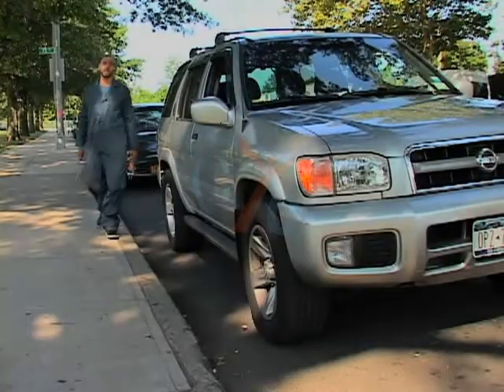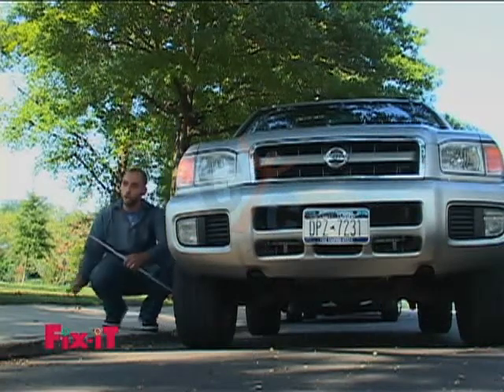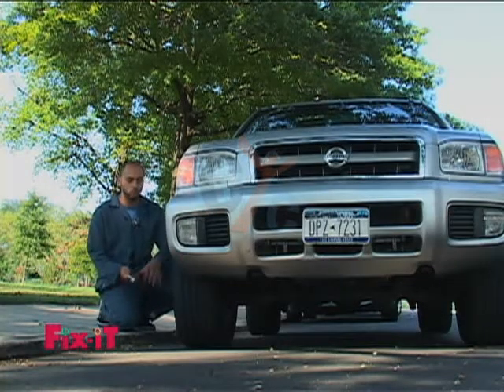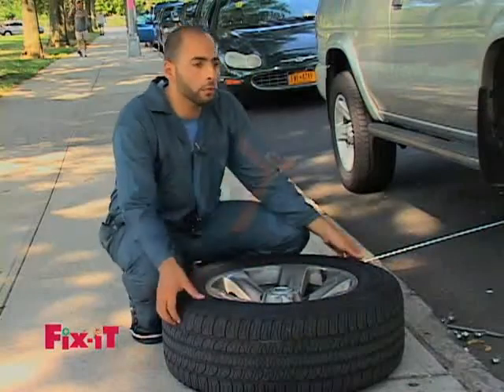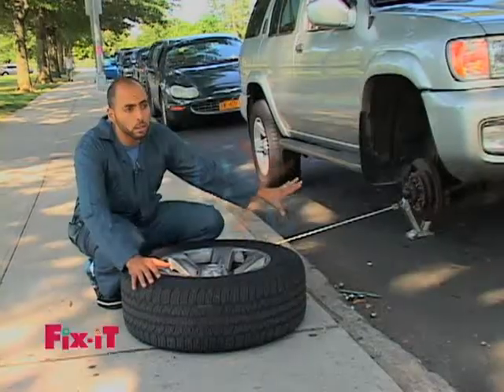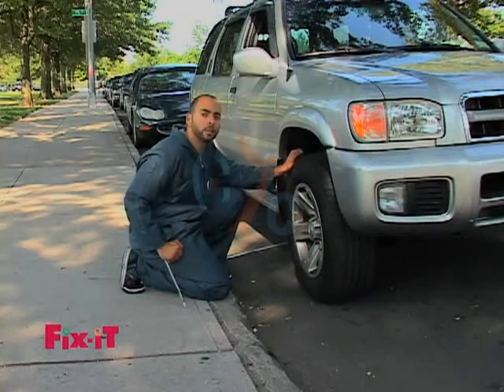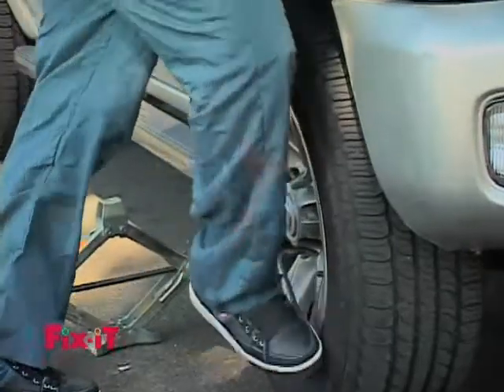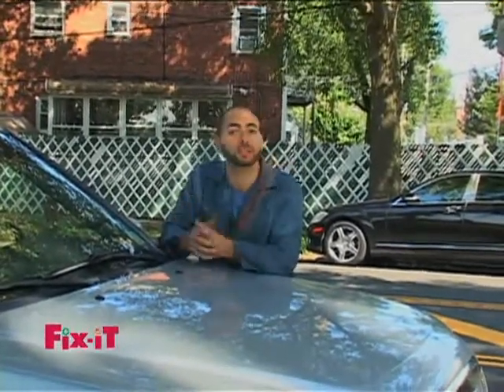Fix it Eps 6 tyre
Fix both mechanical and spiritual troubles in your car and in your soul..